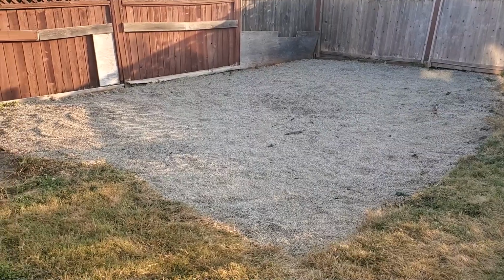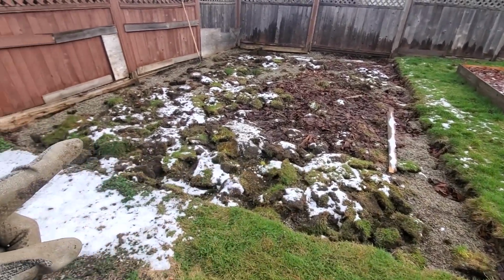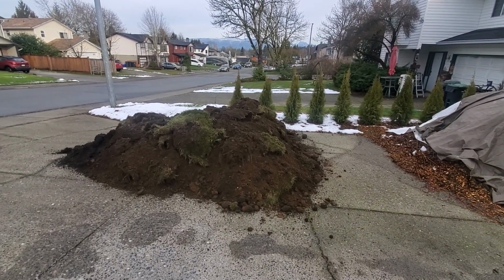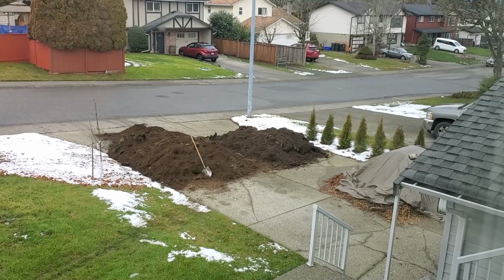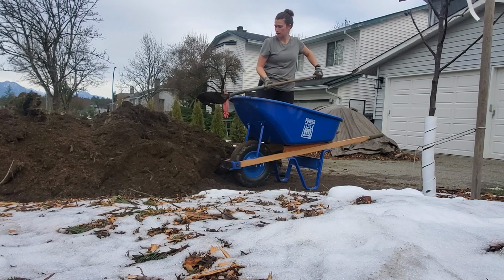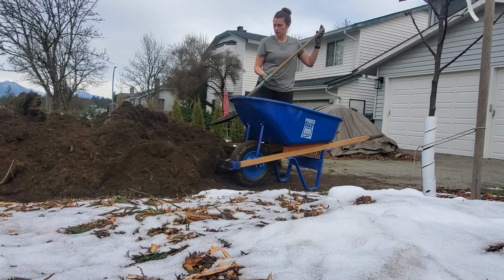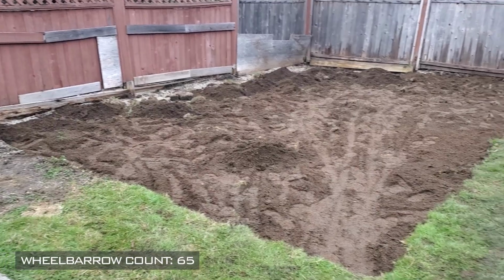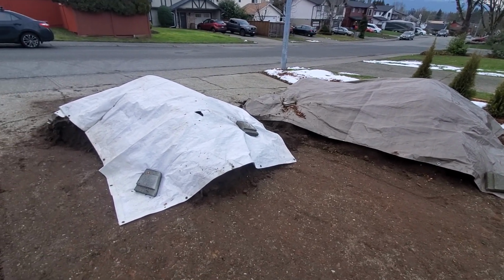I can finally build my garden now that THIS is done!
The garden budget is $0. That means that we're moving soil by hand baby!

Apparently dirt shoveling ASMR is a thing? Does that mean I should make a version without music at regular speed? so many questions

Hi! I’m Laura. Welcome to my tiny suburban garden in zone 8b. I'm on a mission to transform our neglected suburban lot from plain grass to an urban permaculture paradise. I share gardening vlogs and videos about suburban permaculture gardening.

Latex-free bamboo gardening gloves (the only gloves that don't give me eczema)

Books-
Gaia's Garden
Practical Permaculture
The Suburban Micro-Farm
The Northwest Garden Manifesto
Degrowth in the Suburbs: A Radical Urban Imaginary